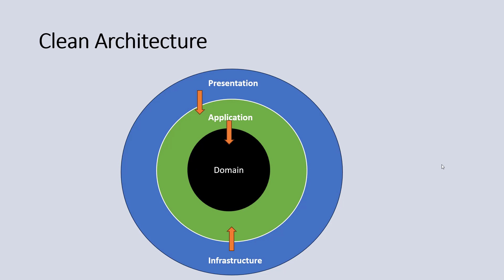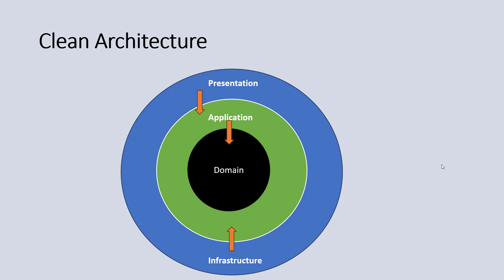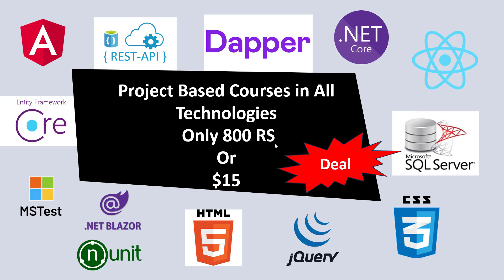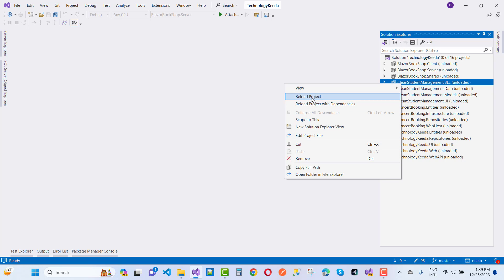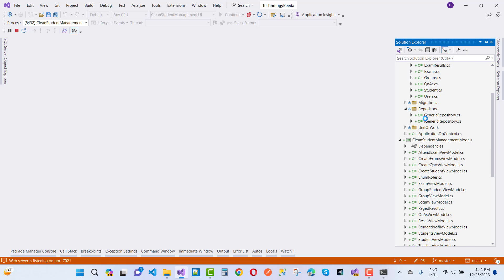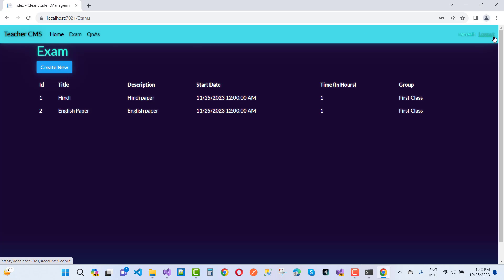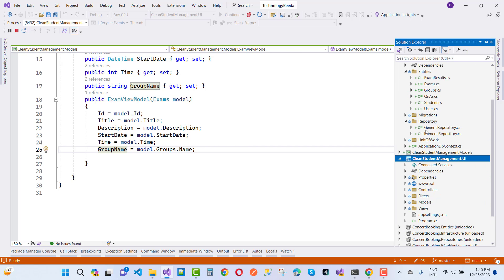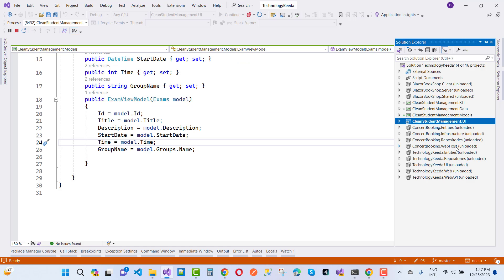Complete Project using Clean Architecture in ASP.NET CORE